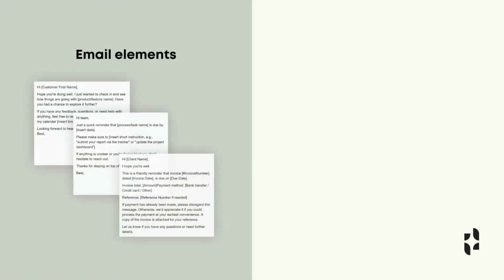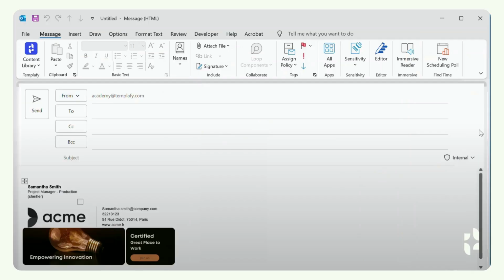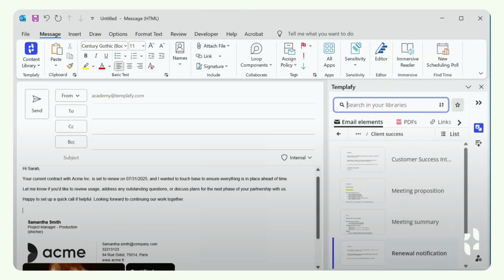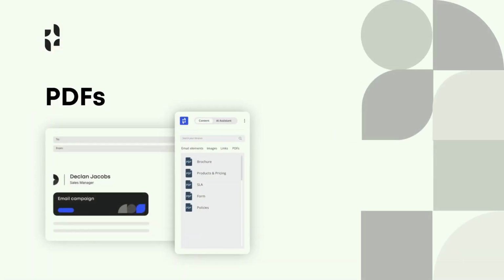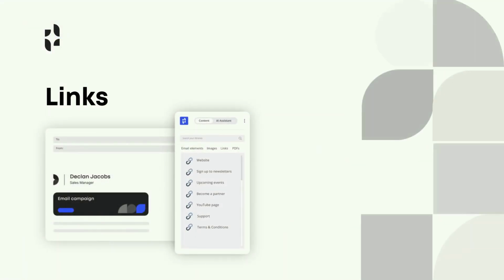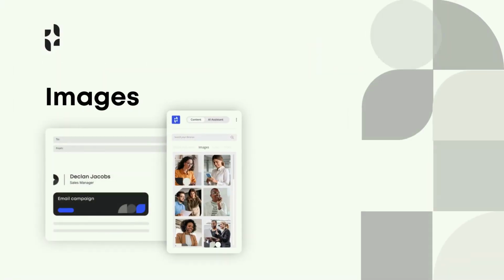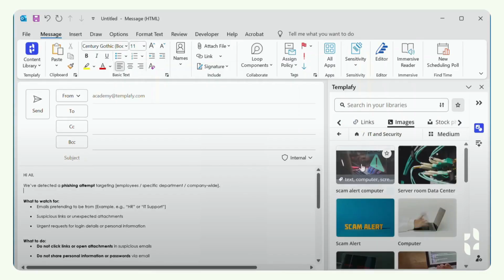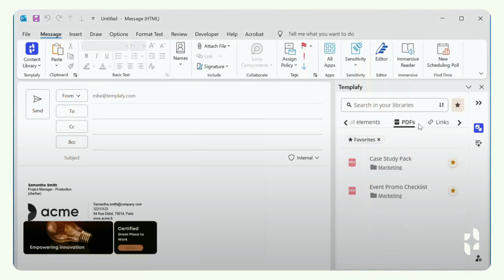How to Use Templafy Content Libraries in Outlook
Learn how to get the most out of Templafy's content libraries in Microsoft Outlook. In this tutorial, you'll see how to use email templates, attach PDFs, add links, insert images, and save your favourite assets — all without leaving Outlook.

📌 Topics covered:
• Using email templates in Outlook
• Attaching PDFs directly from the library
• Adding links and images to emails
• Saving favourites for quick access

Code: NGDPPY5FCBQXSSJV, FJCHZOBLRLMGBZYV